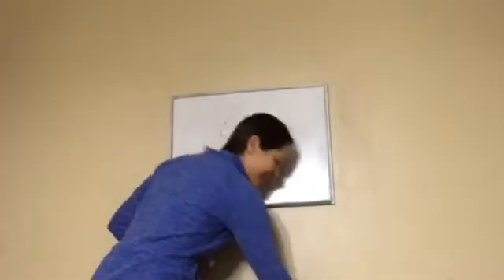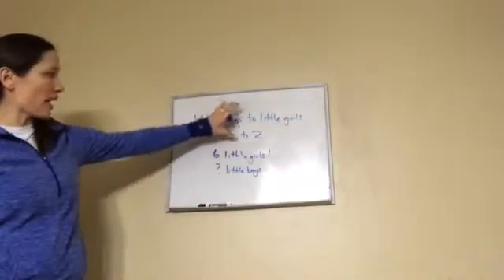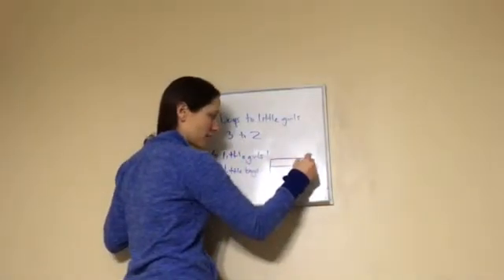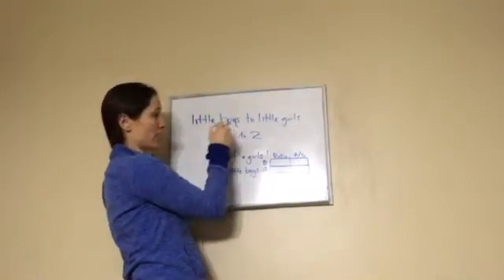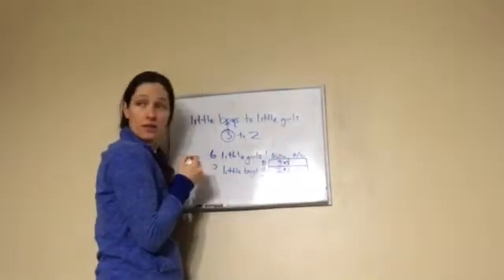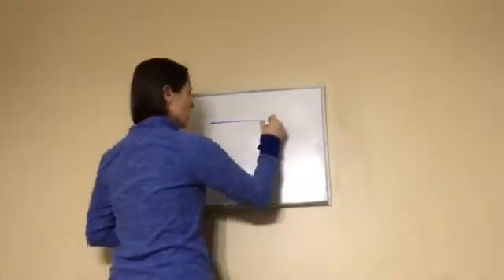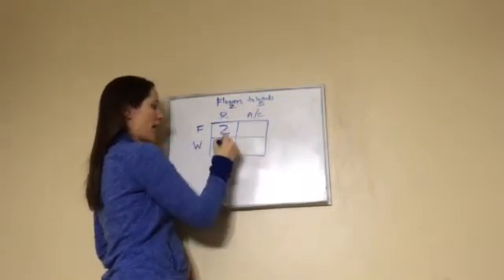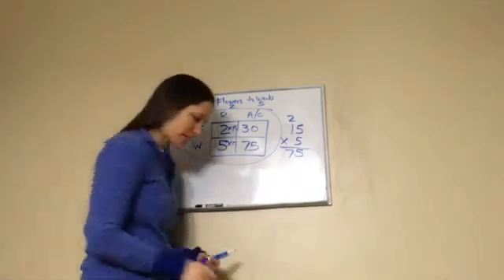Saxon Math 6th Grade - Lesson 80 -